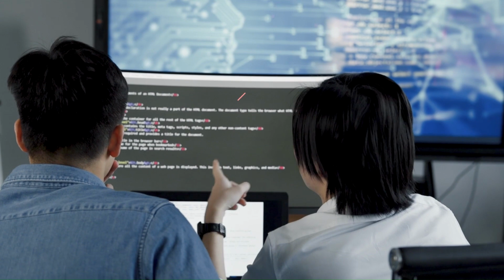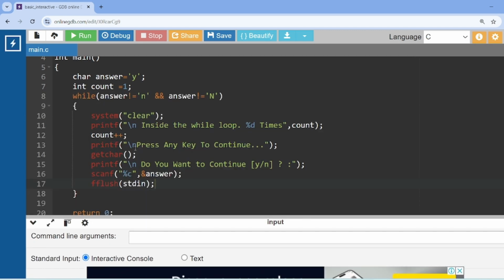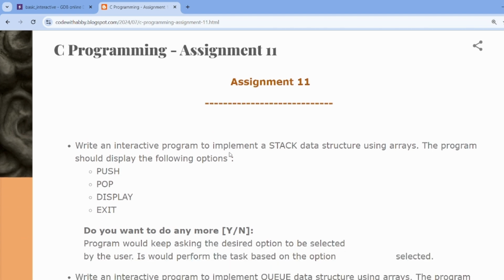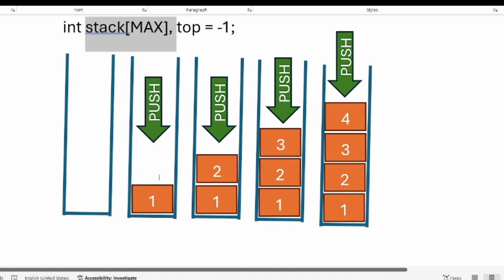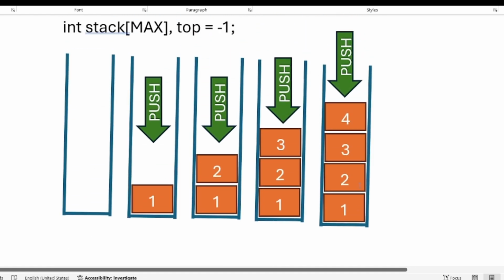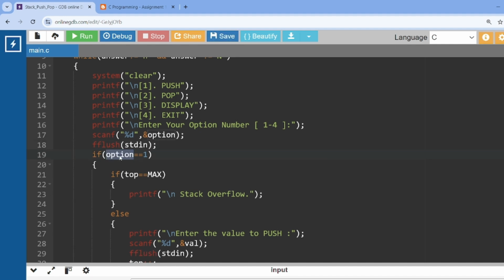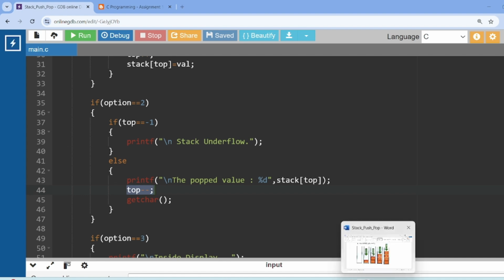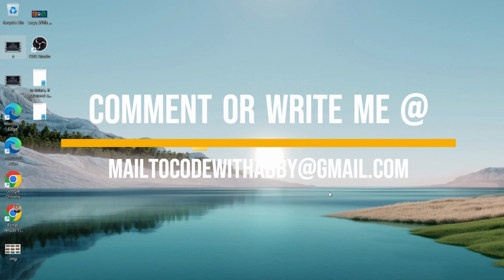Session -15 | C Programming | Interactive Programs | DS Interview Questions | @codewithabby | 2024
Hello World!
Welcome to the channel "CodeWithAbby". One stop solution for all your technical needs
We are going to cover the below topics in this video:
1. What are interactive programs?
2. How can you write interactive programs in C language
3. Basic Data Structures in C
4. Stacks, Queues and many Arrays based interview questions.

At the end of this session , you would be able to build your understanding in   writing interactive programs in  C language, You would also be able to write advanced level programs based on one basic data structure (like stack, queue etc.).
Stay updated!
Regards,
Abby

how to write interactive programs?
how to do interactive programming?